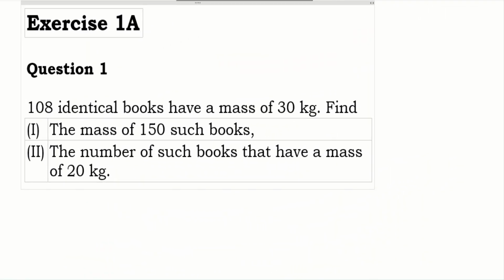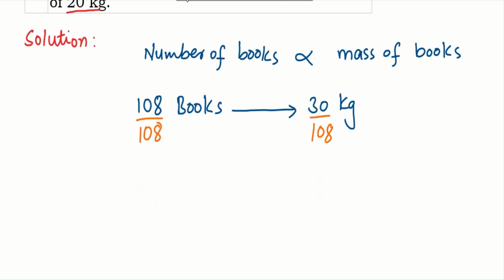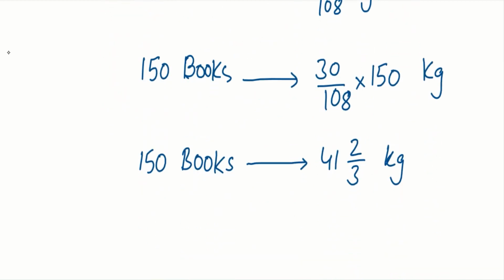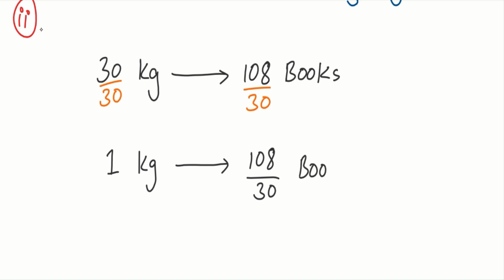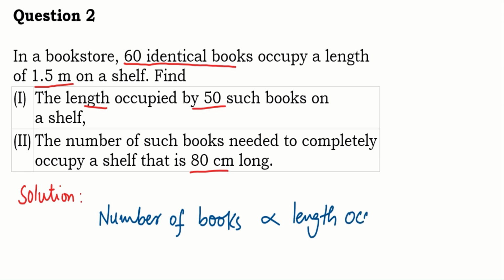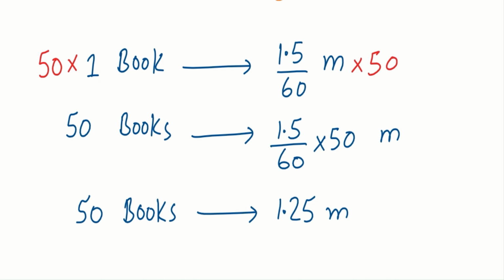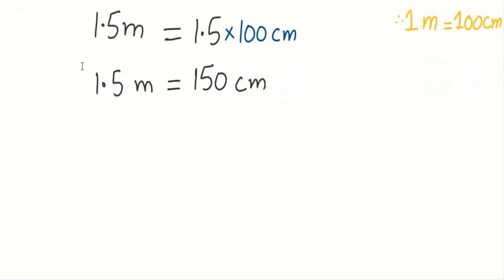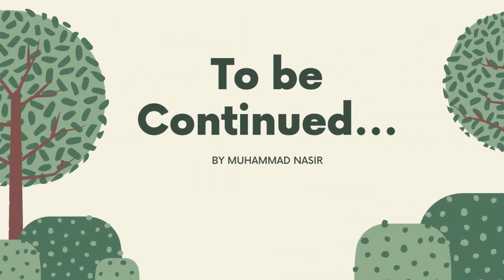Exercise 1 A | Question No 1 & 2 | Mathematics Book 2 D2 Oxford New syllabus | 7th Edition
Mathematics Book 2 (D2) Ex# 1 A part 3 (Question no 1 & 2) has been discussed in English. In this video I solved the questions of Chapter No 1 (Direct and Inverse Proportions) Exercise # 1 A Question no 1.

Read the question carefully and then attempt it using the techniques discussed in this video. Please share your views in the comment section.

Timecodes:

00:00-Intro
00:30-First part of Question No.1
03:55-Second part of Question No. 2
06:22-Question No.2 Statement
07:00- First part of Question No. 2
09:10- Second part of Question No. 2